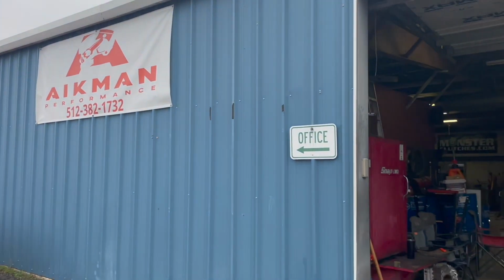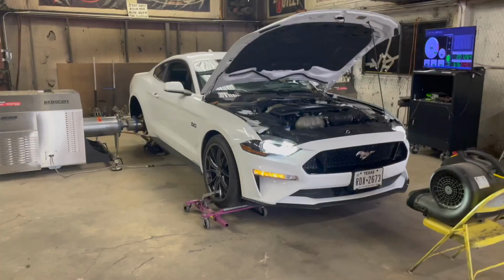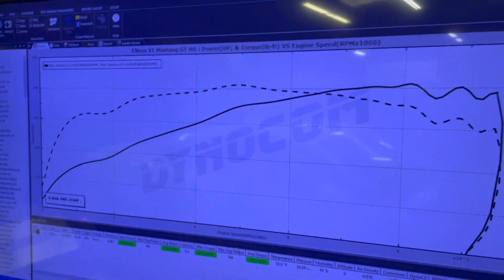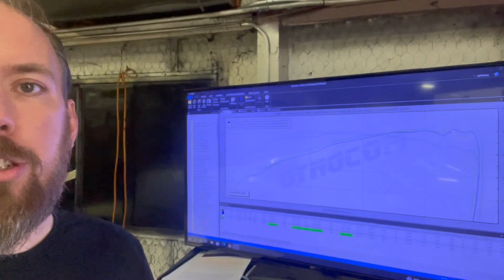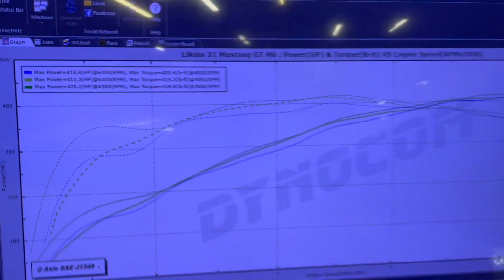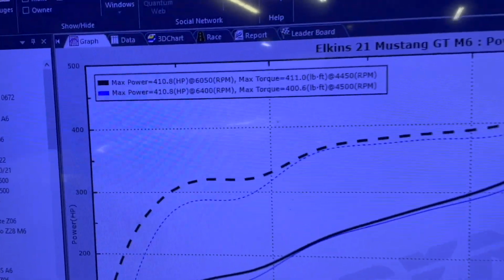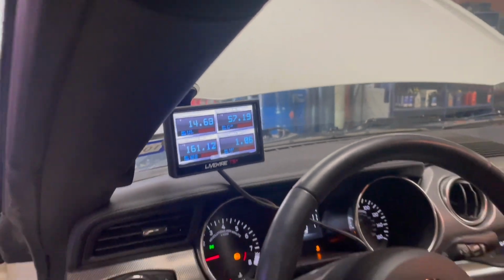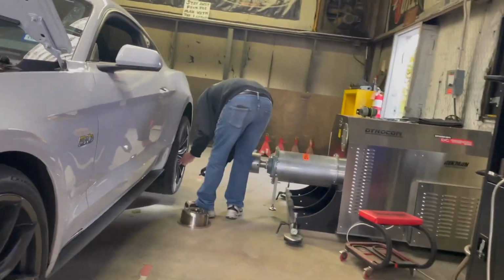2018-2022 Mustang GT Steeda ProFlow Cold Air Intake Installation With Steeda Custom Tuning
James shows you how to add power to your 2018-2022 Mustang GT with only an SCT Livewire TS+, Steeda custom tuning, and a Steeda Mustang GT ProFlow Cold Air Intake.

Power + Performance is the culmination of Power Automedia's suite of automotive magazines.